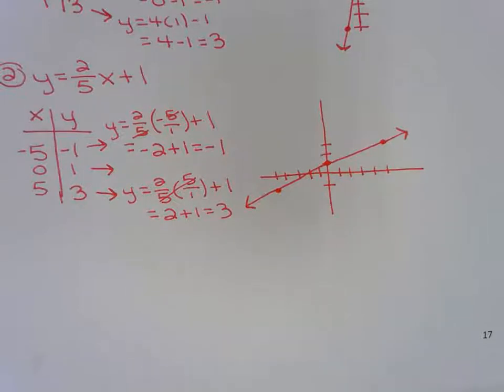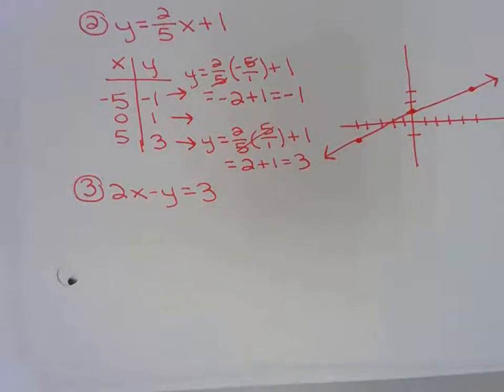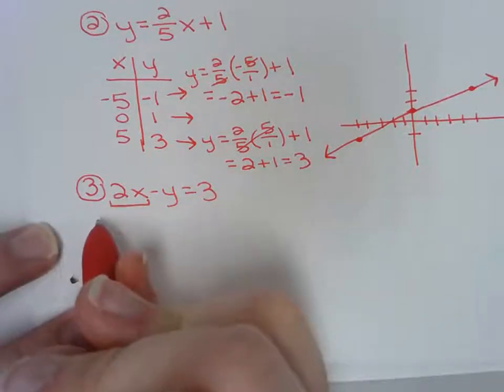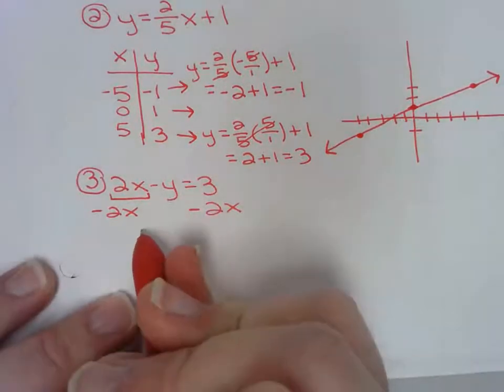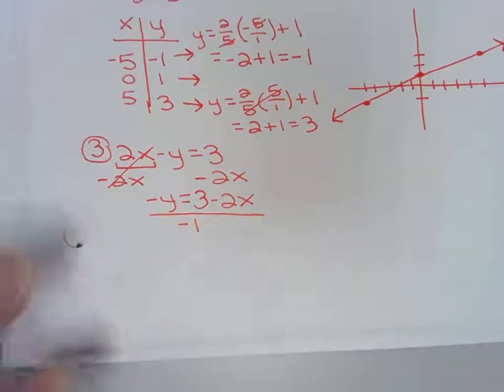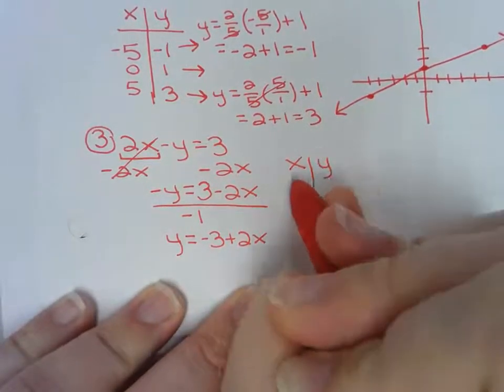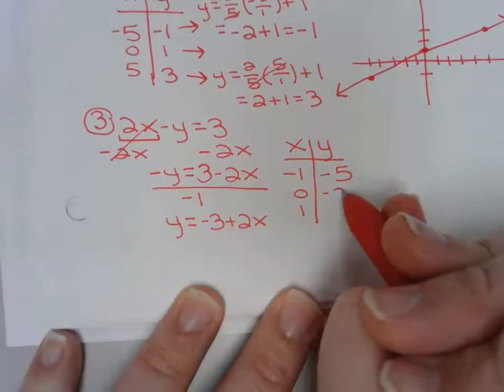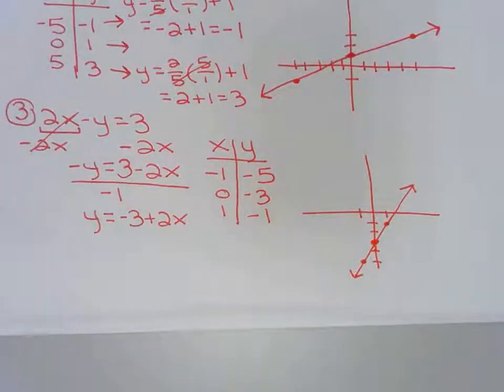Graphing Linear Equations in 2 Variables Notes